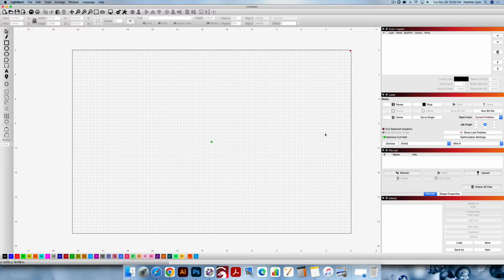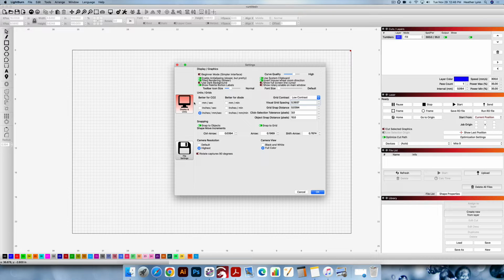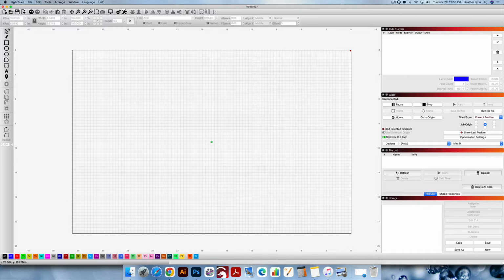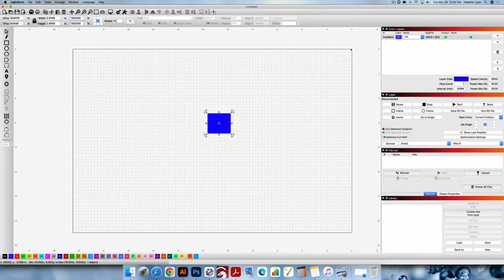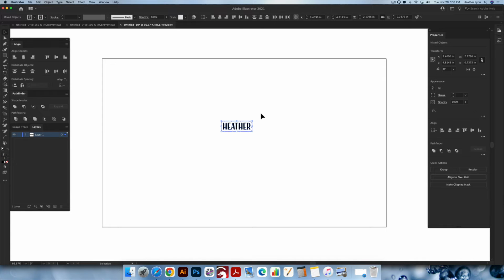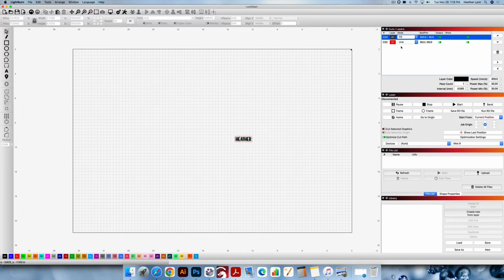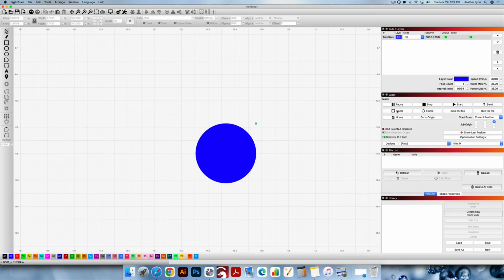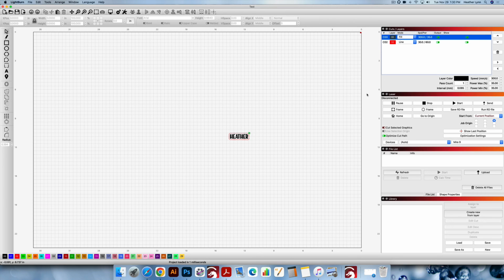LightBurn — User Interface Overview (for those who design in another program)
If you're looking for streamlined courses on how to use Procreate and/or Adobe Illustrator to create your own unique laser designs, logos, artwork, hand-lettering and so much more, check out the Glowcreate® course options by visiting the site below! 🎉